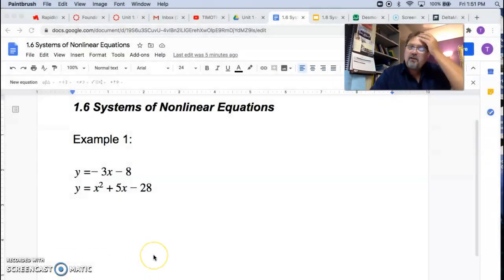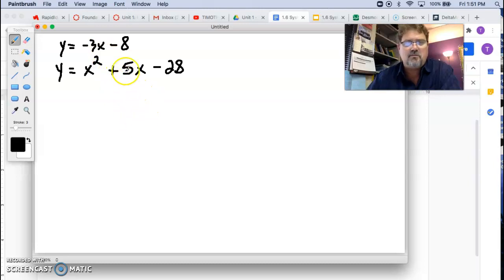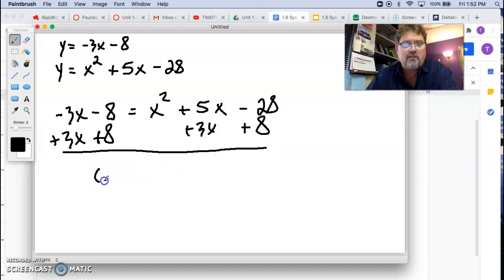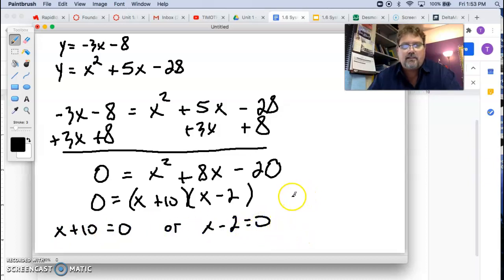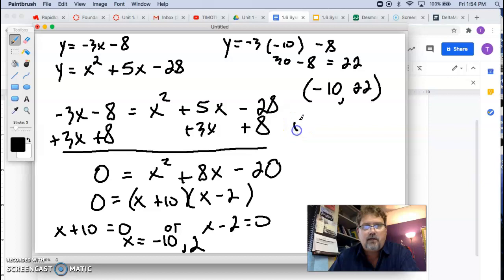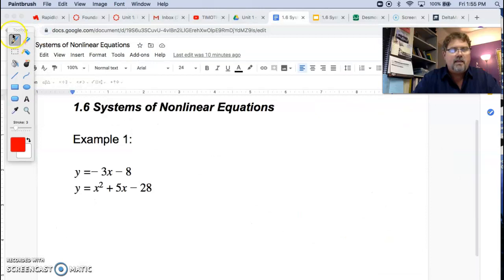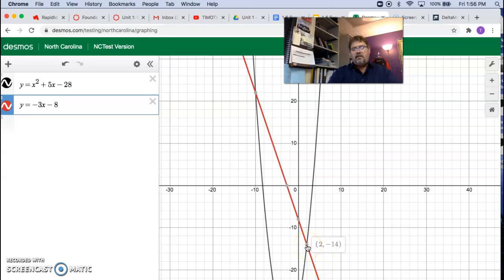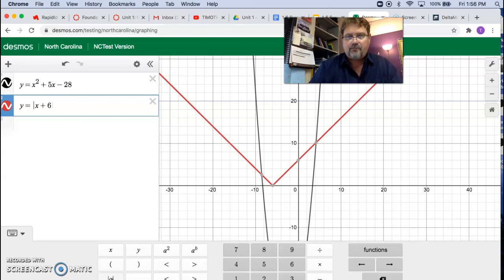Nonlinear Systems of Equations